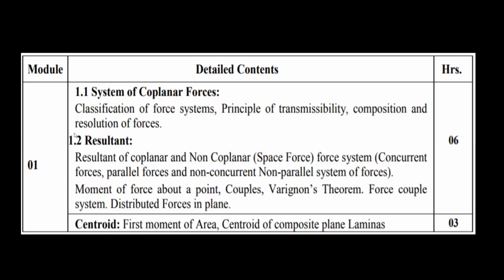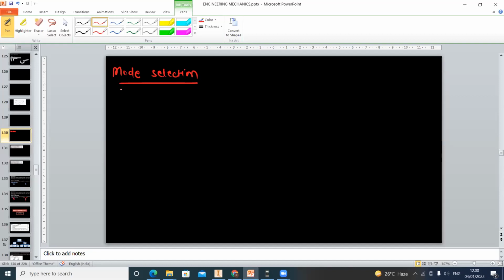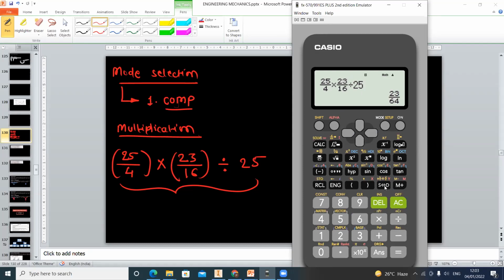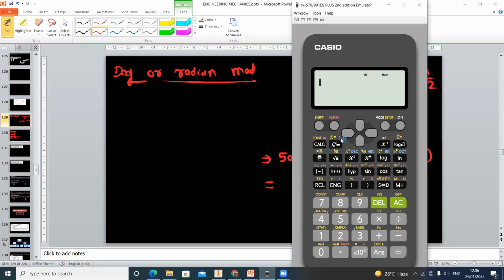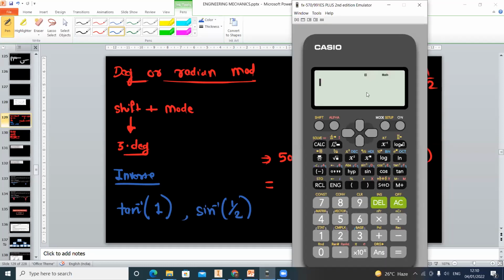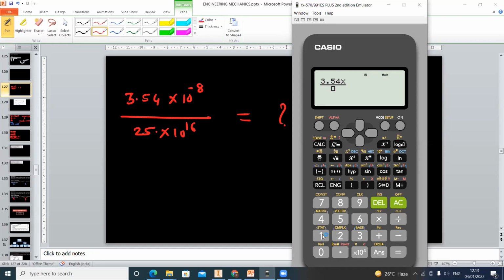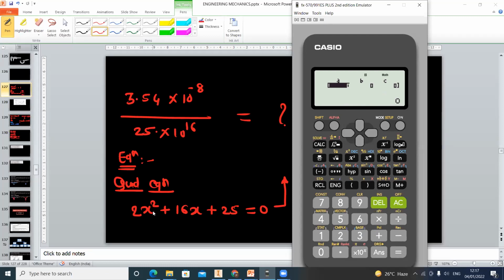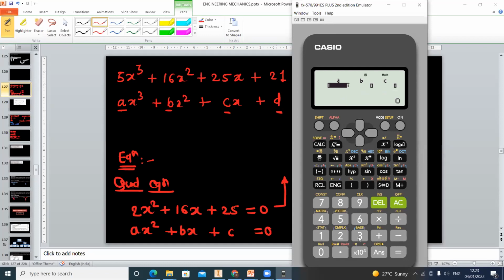Engg Mechanics lectr 09(Part 01)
Basics of Scientific Calculator